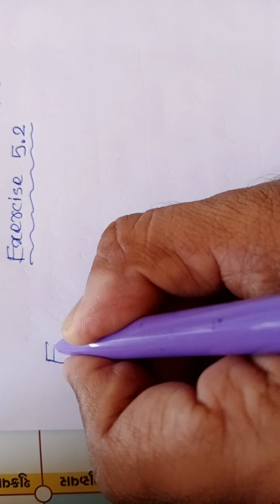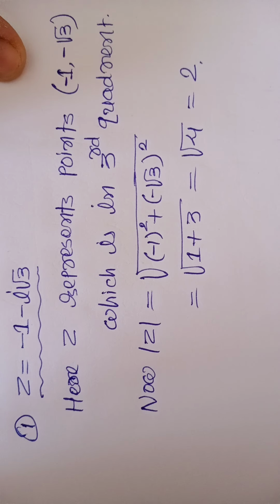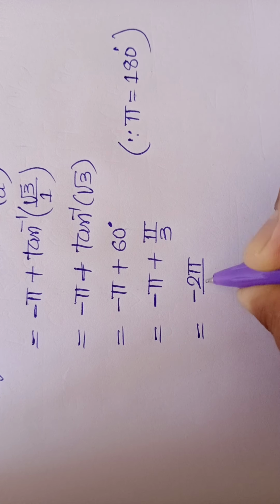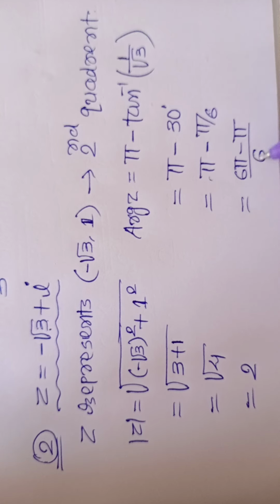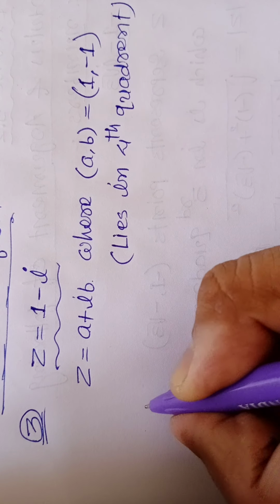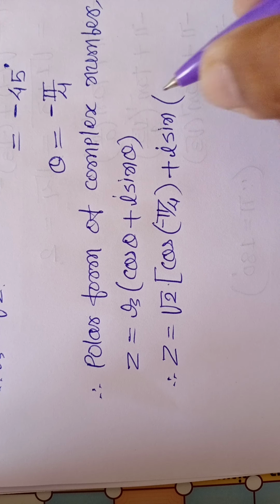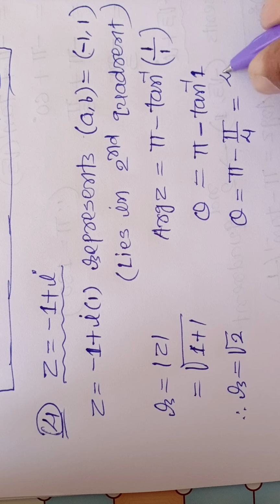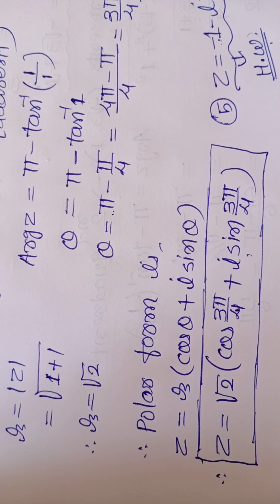11 science EM maths (chapter-5) , [lecture-8] , By kapilsir